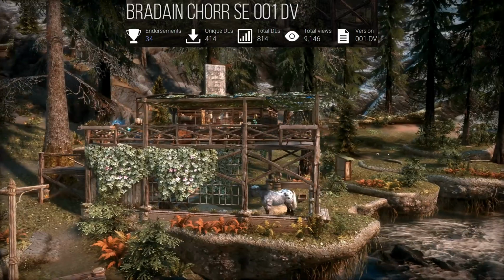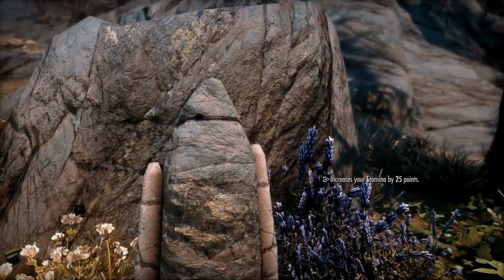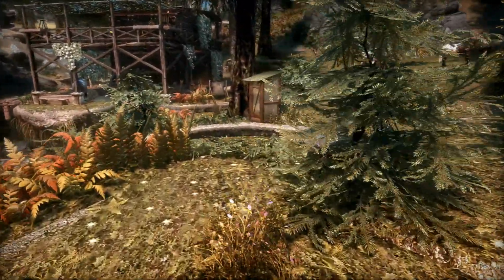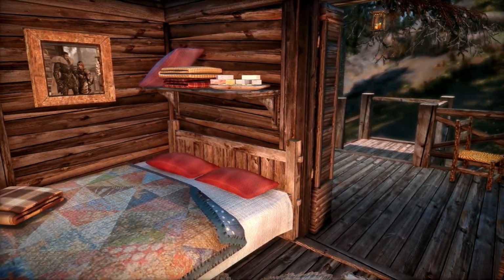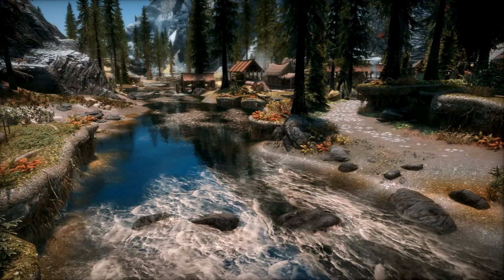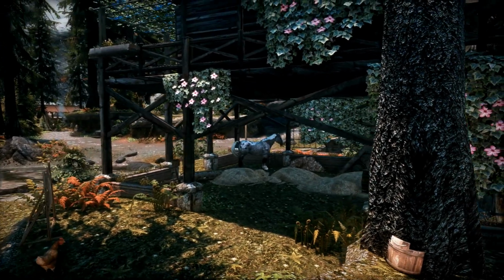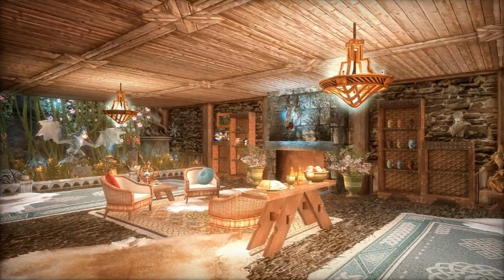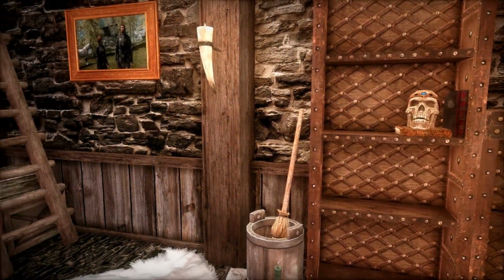Bradain Chorr, A Must Have Skyrim Player Home Mod!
Today, we are featuring Bradain Chorr, a must have Skyrim player home mod located just west of Riverwood. The home has a great backstory, being passed down to the Dragonborn by his grandfather, Yorik. Most of the house is accessed with no load doors! It has all expected crafting stations, special storage area, lots of themed clutter that also serves as storage, 28 fertile soils, several custom horses, chickens, doors that open up without having to load to see Riverwood and views of the White River, space for two followers, a gravestone that gives you a stamina buff, a cooking pot, grill, grain mill, laundry area, and even an outhouse! If you decide to check this one out, I think you'll be impressed!